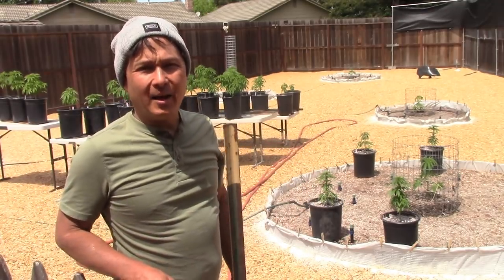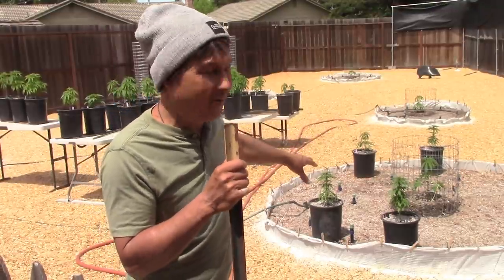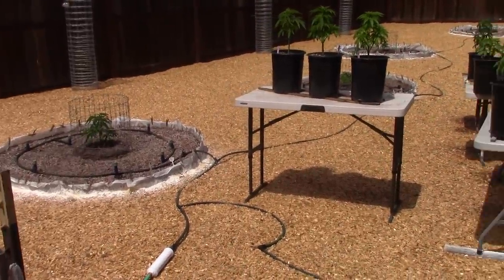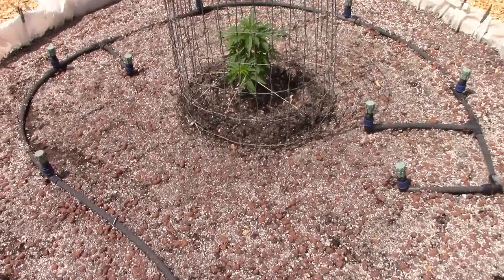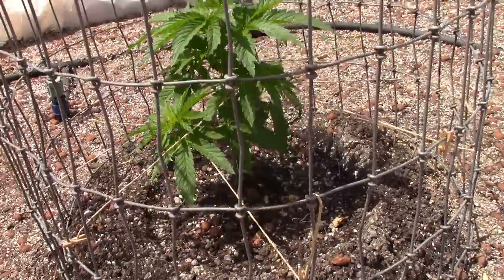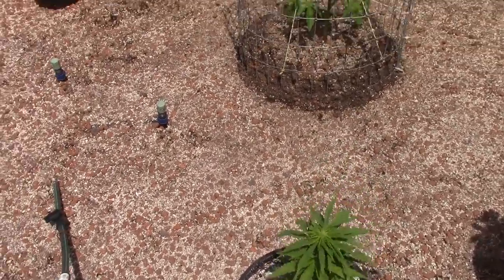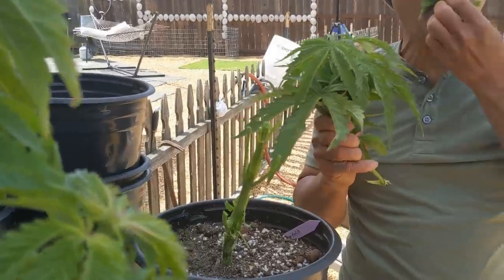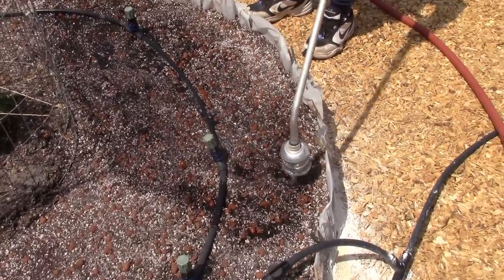Watering, Sexing & TD's Supersoil Mix For Giant Cannabis Roots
visits Master Cannabis Grower TD for 3r visit this season cannabis grow to see how he plants are progressing and giving you the update.  You will learn how TD waters his plants, how to SEX male and female plants, how to EAT male cannabis plants, Learn how TD makes his supersoil recipe, learn the genetics TD is growing this year, and much, much more.  John will interview TD and he can share with you about his grow this year.  Josh from Boogie Brew will also talk about his Soil Base that TD uses in his supersoil mix.
In this episode, you get the third update for TD's season 2 grow and see how TD is able to grow 10+ pounds of cannabis flower off one plant by making the right soil mixture, and providing nutrients to his plants, watering his plants to encourage root growth, sexing plants so you don't get pollinated and much, much more.

Referenced Links:
Buy the Boogie Brew Worm Castings, Pure Protein & Compost Tea and Organic Soil Amendments  TD use at: